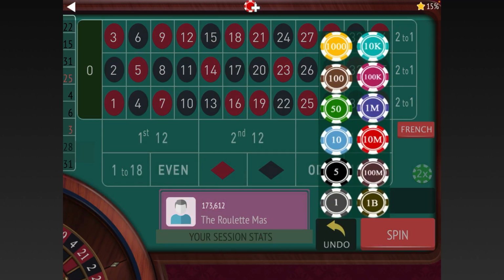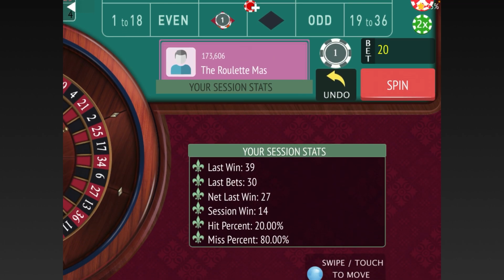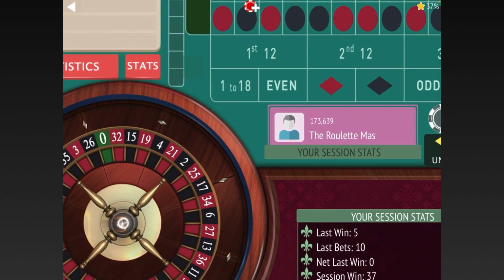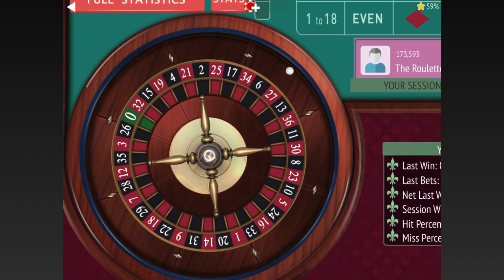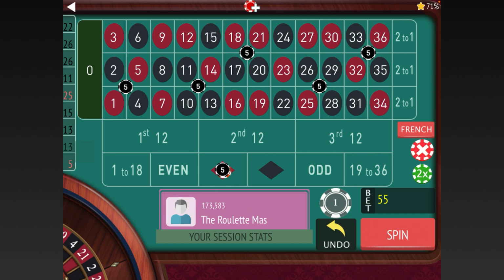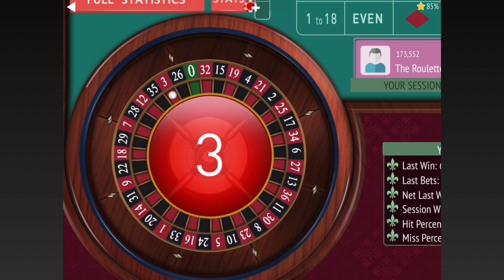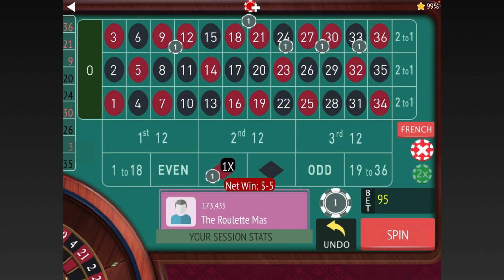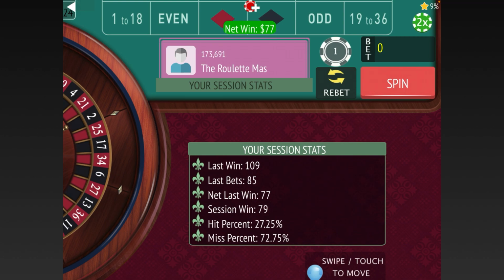Red Magic 5 Corner Roulette